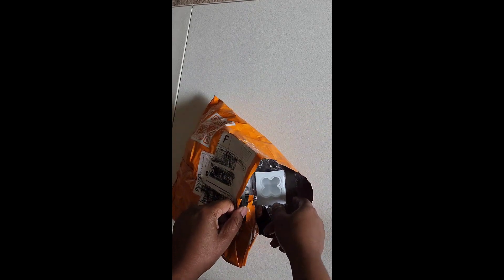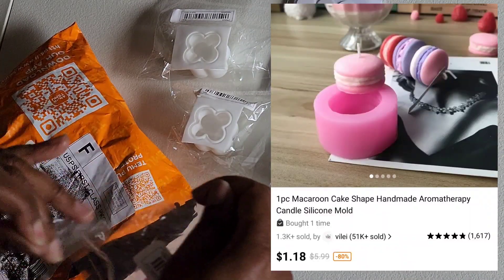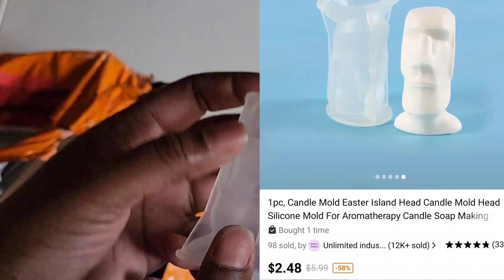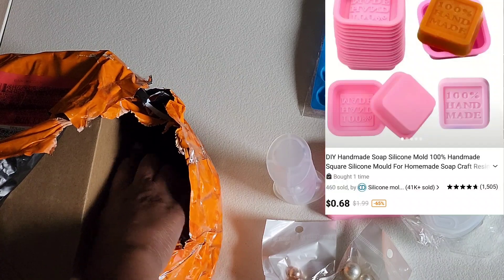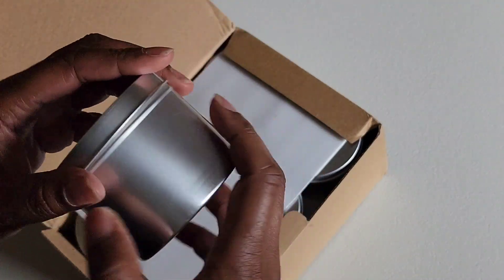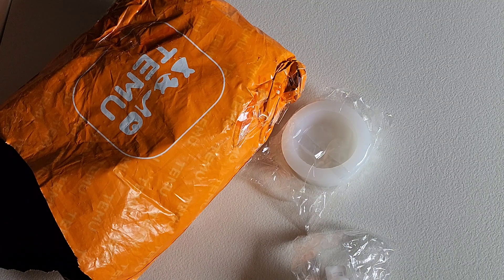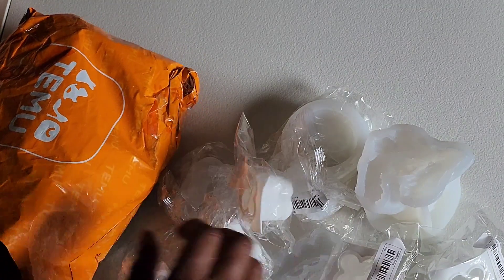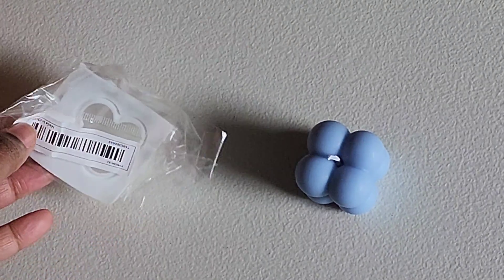99.9 % TEMU crafty haul | temuhaul | Not sponsored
99 % of this haul is crafty items. I can't wait to dig into them.  I have even ordered more wax!